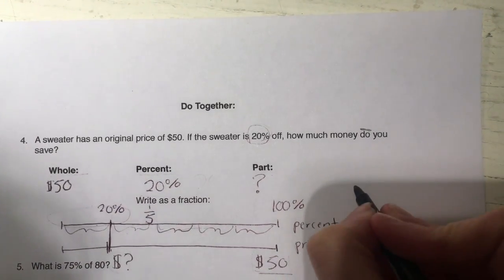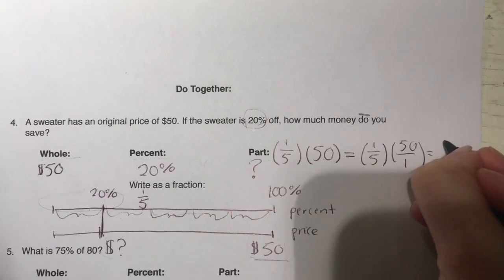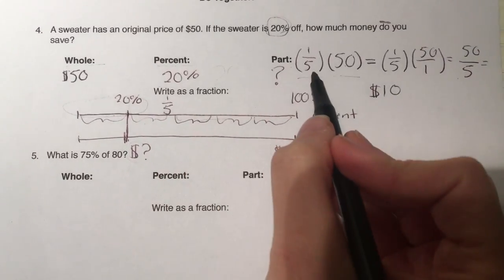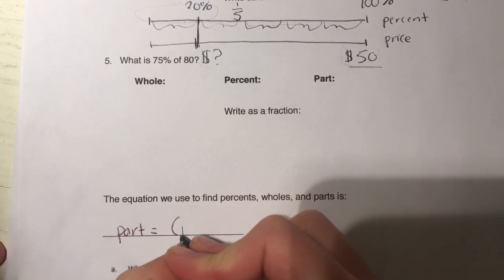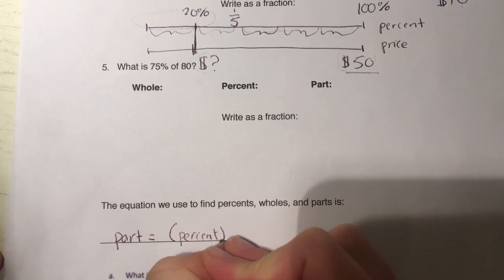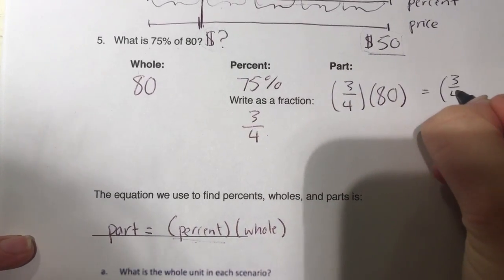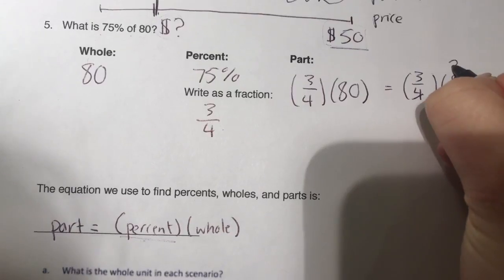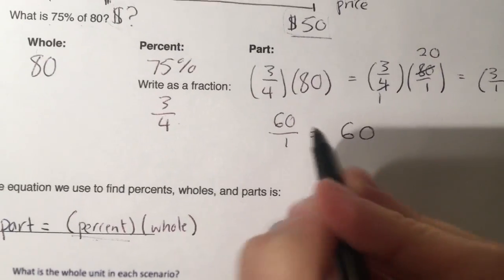Finding Percents of Wholes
Ms. Weltner's math class